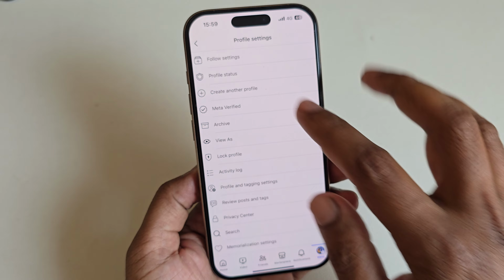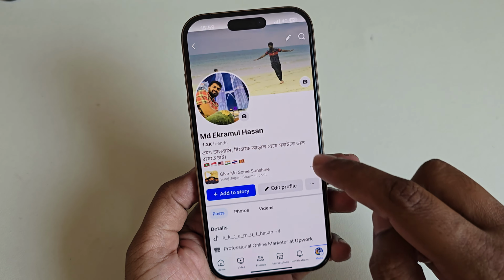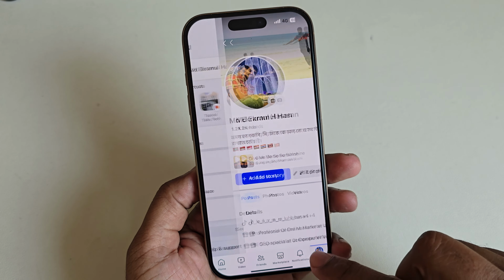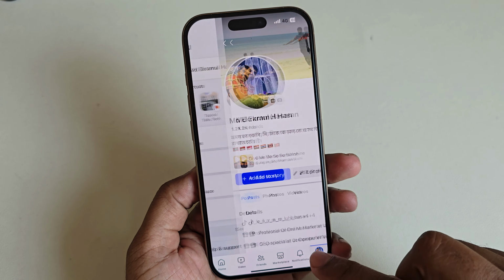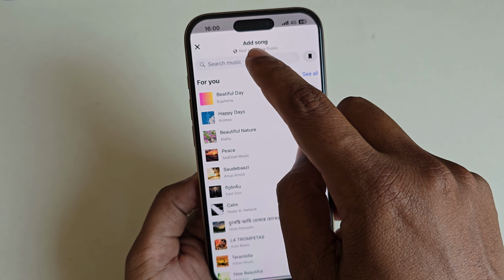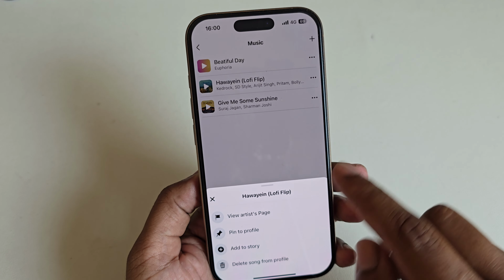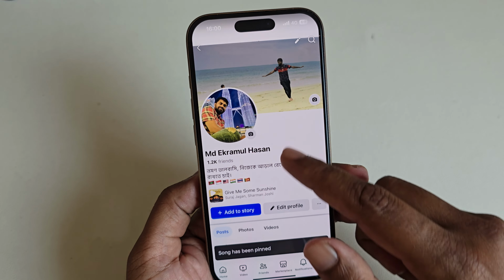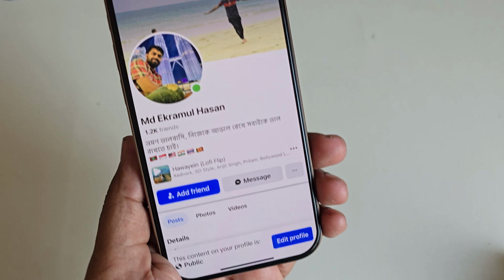How to add song in Facebook profile | Add a Music Facebook bio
Learn how to add a song to your Facebook profile in just a few simple steps. Follow along with this tutorial to customize your profile and share your favorite tunes with friends!